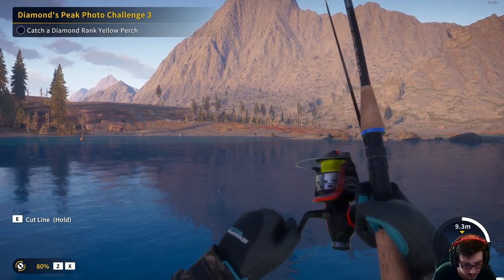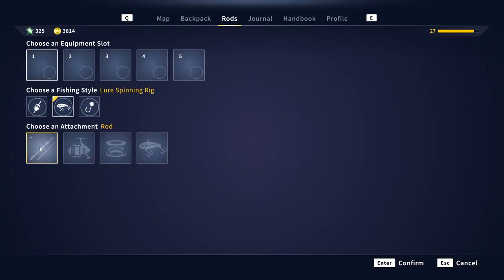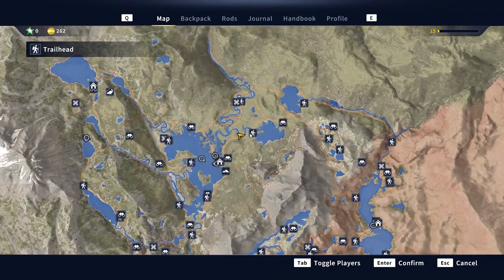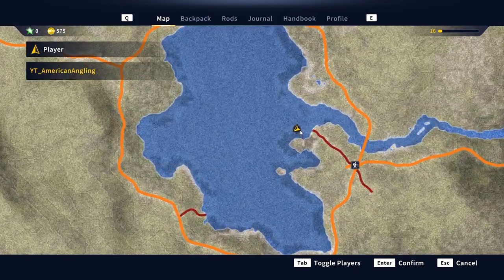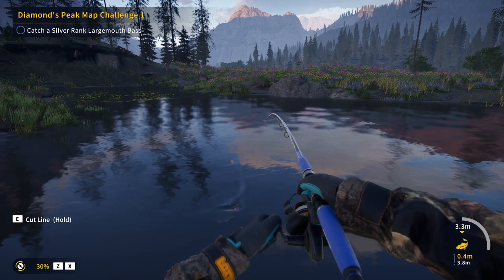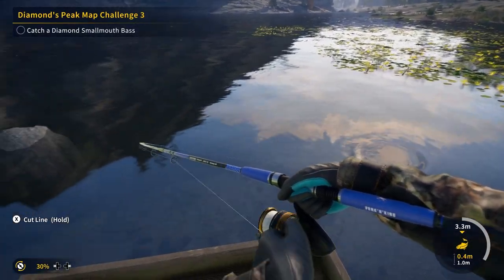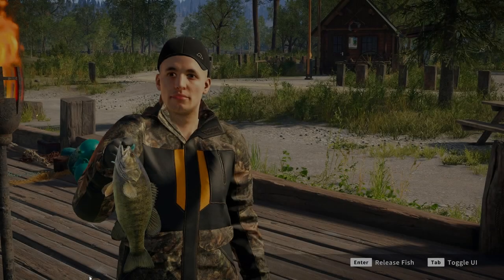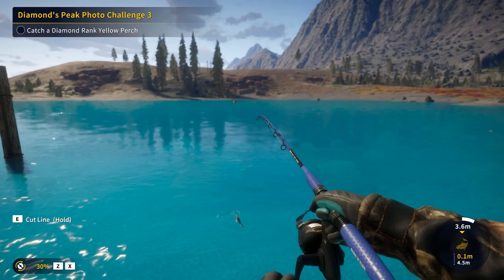Diamond's Peak Outpost Mission Guide for Call of the Wild: The Angler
Call of the Wild: The Angler is finally out and it's time to start making money! Today we take a look at getting the best start in Call of the Wild: The Angler. In this guide we will work through all of the tasks in Diamond Peak Outpost.

0:00 Introduction
0:20 Equipping Gear
0:30 Diamond's Peak Fishing Challenge 1
0:51 Diamond's Peak Fishing Challenge 2
1:04 Diamond's Peak Fishing Challenge 3
1:22 Diamond's Peak Map Challenge 1
1:33 Diamond's Peak Map Challenge 2
1:44 Diamond's Peak Map Challenge 3
1:59 Diamond's Peak Photo Challenge 1
2:12 Diamond's Peak Photo Challenge 2
2:26 Diamond's Peak Photo Challenge 3